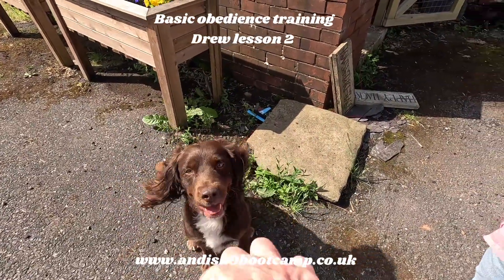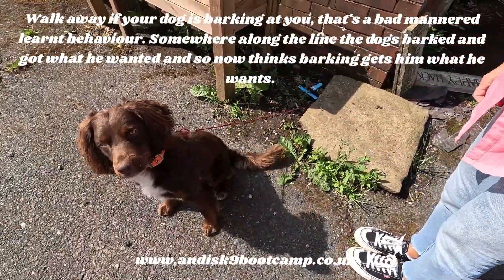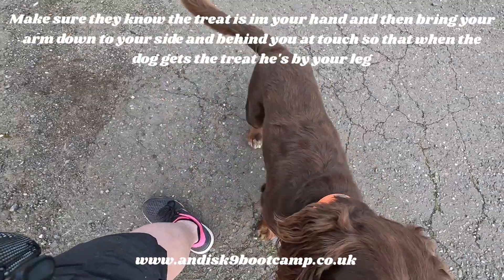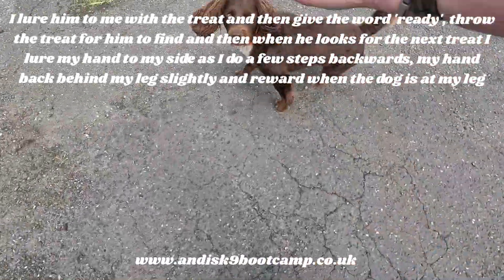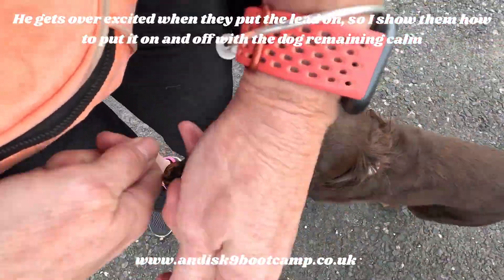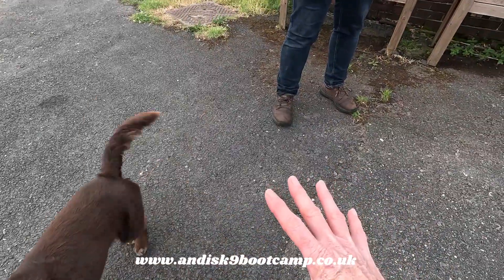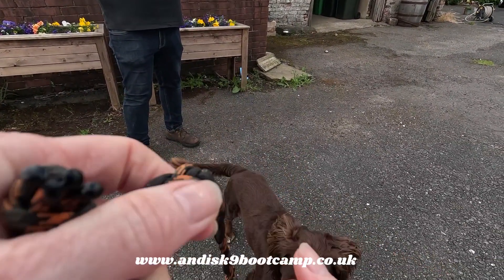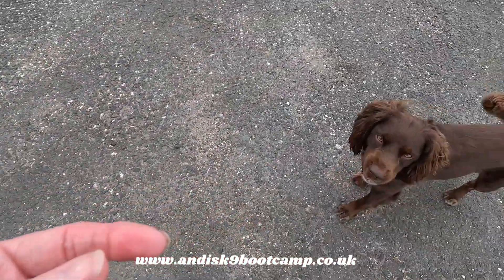Basic obedience, recall, lure, sit, calm, search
Lesson 2 for Drew, and he's doing super, last week he was barking and jumping up and generally getting over excited, this week he's doing much better and learning to control his excitement!